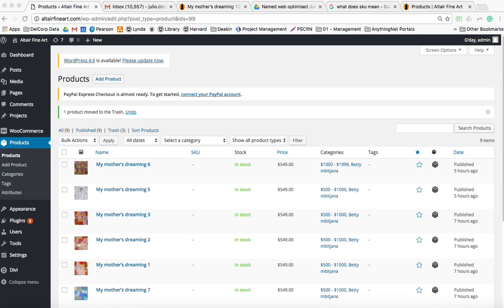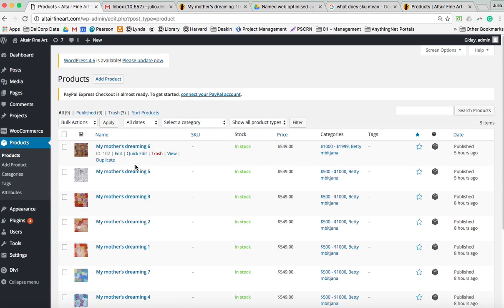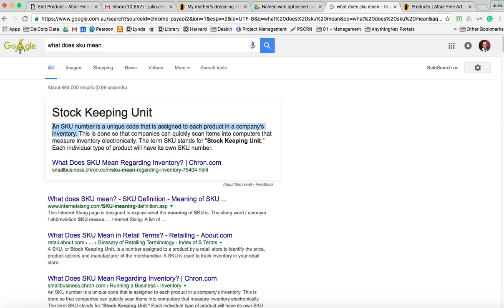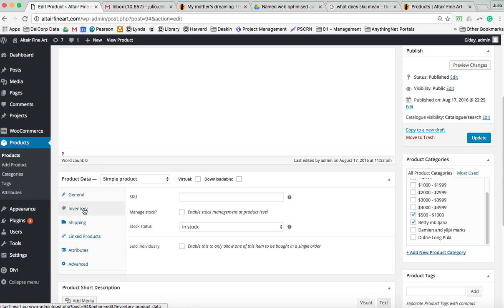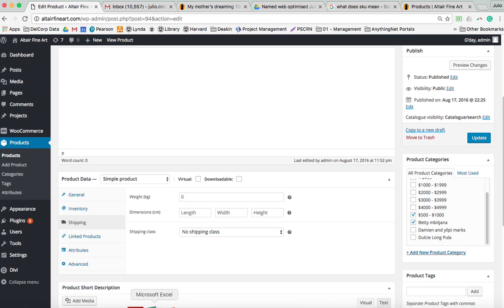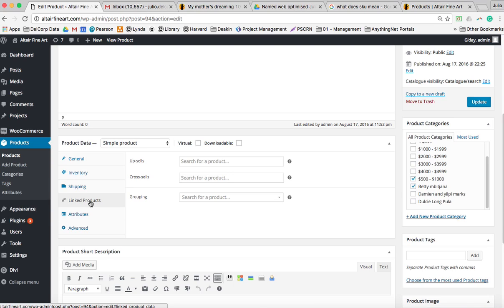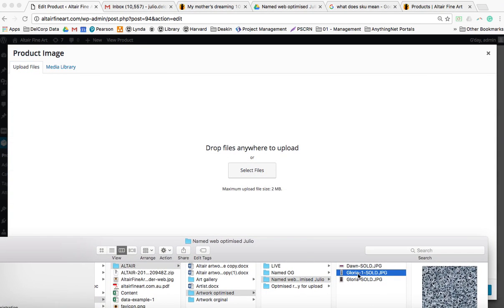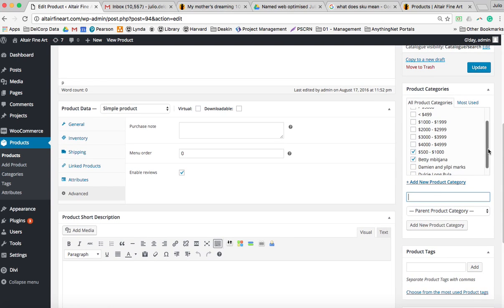How to upload and manage your products online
to find out more.

AnythingNet is a Melbourne based full service digital agency which delivers: mobile applications, web applications, branding and online marketing solutions.